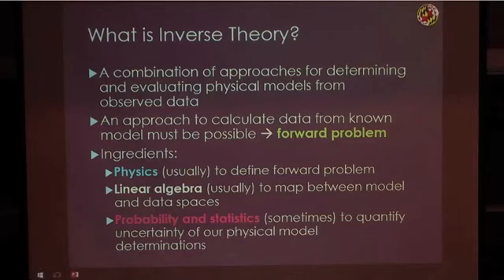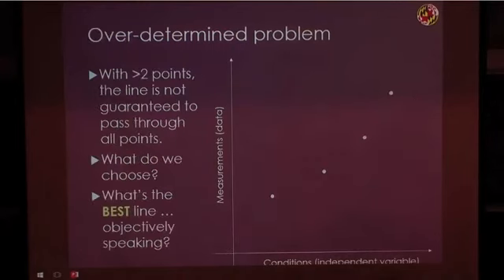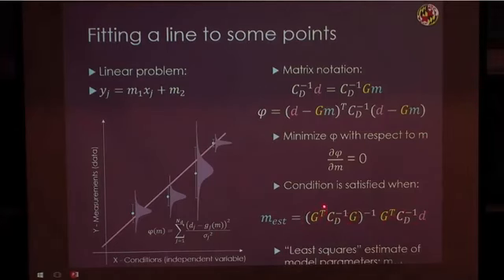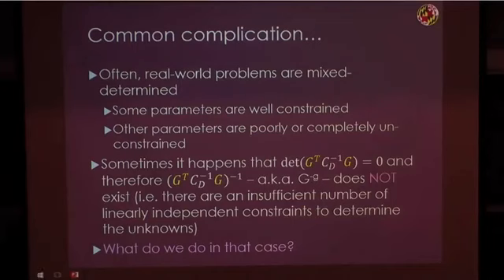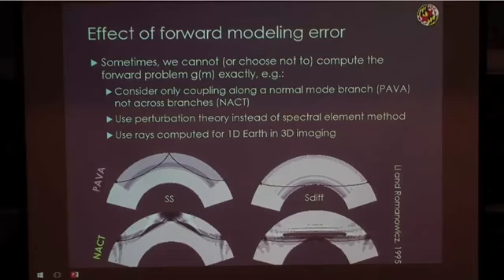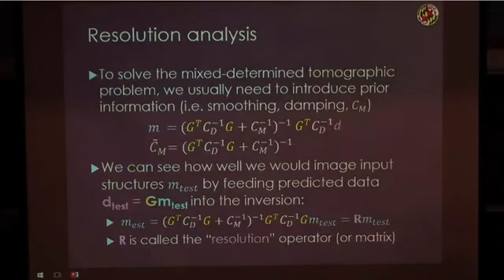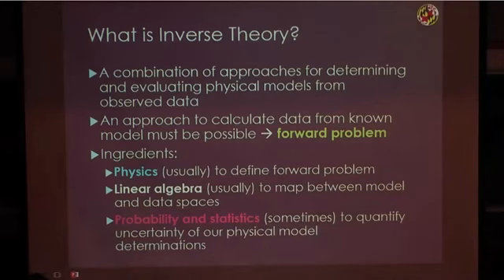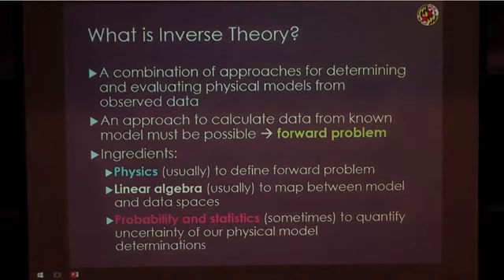Ved Lekic: Seismology 3 Inverse Theory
Ved Lekic (University of Maryland) Seismology 3 - Inverse Theory.

Jonathan Aurnou (UCLA) Geodynamics 5 - Effects of Rotation (7/6/2017)